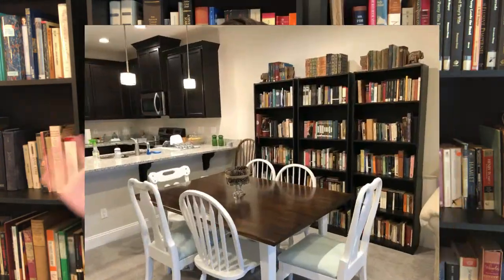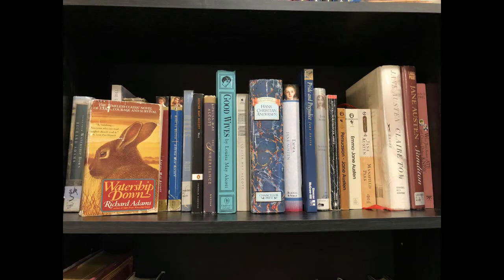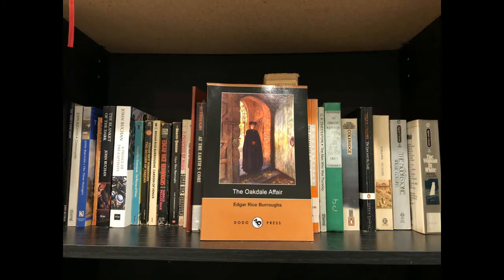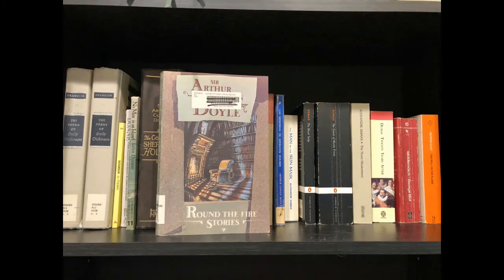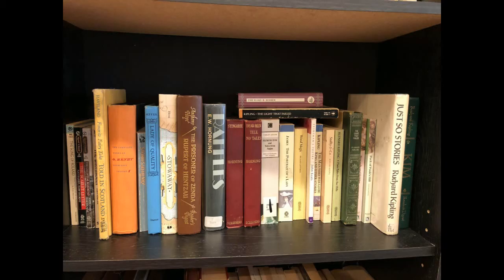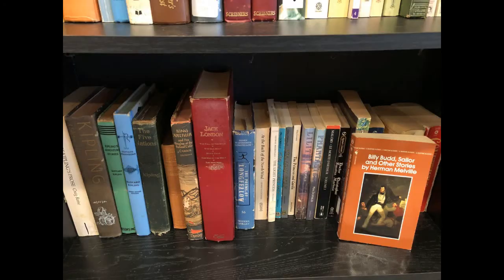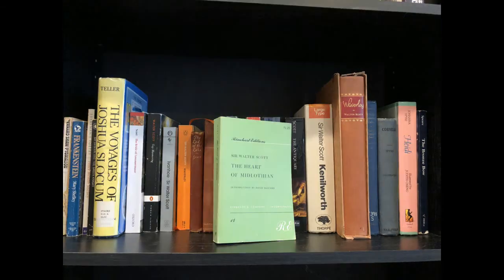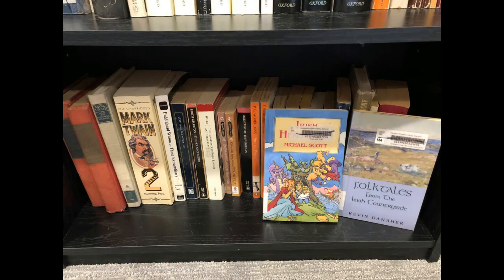Classics: 2018 Bookshelf Tour, Part 2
(The Books for MKs Charity organization had to close in 2020. There are still some older videos asking for donations to the charity, but the charity has closed and is no longer accepting donations. Thank you.)